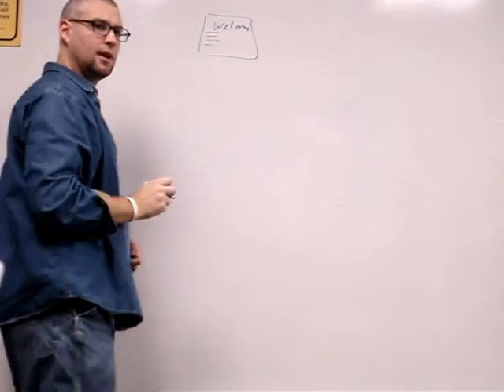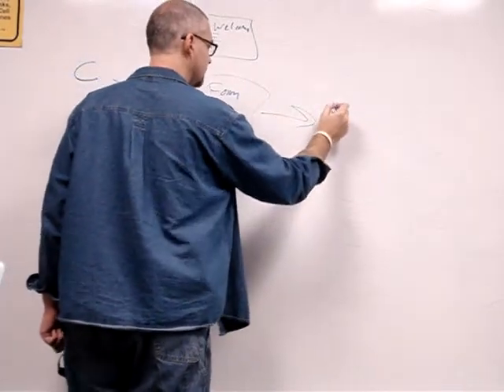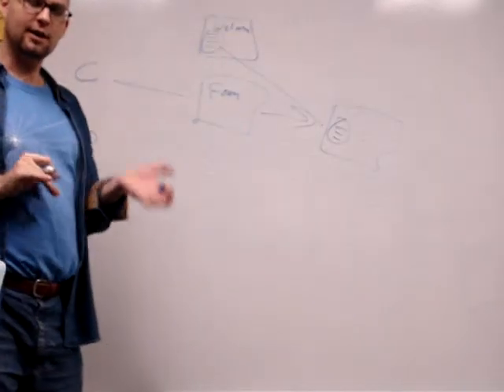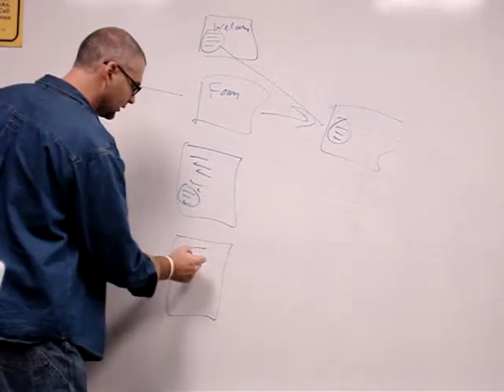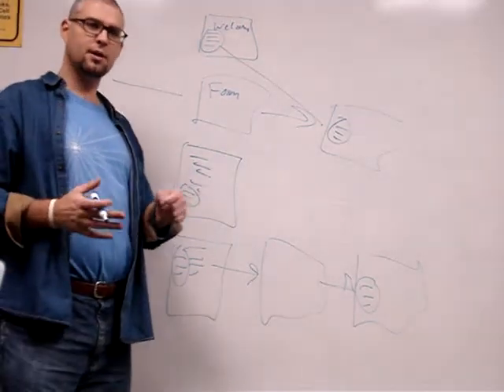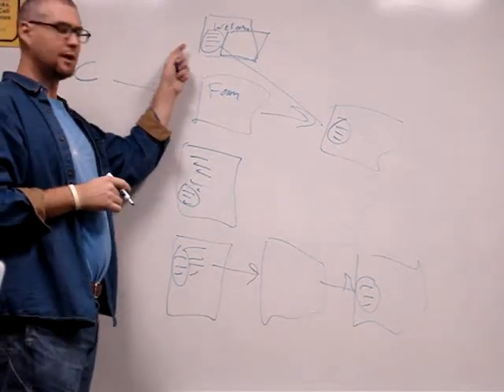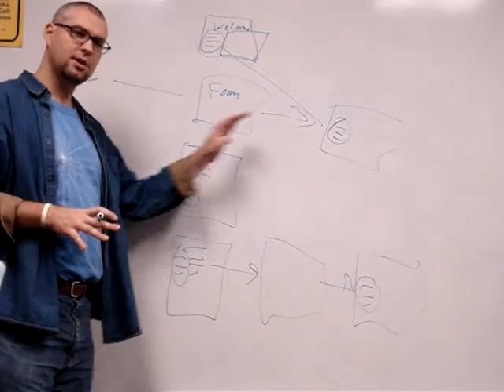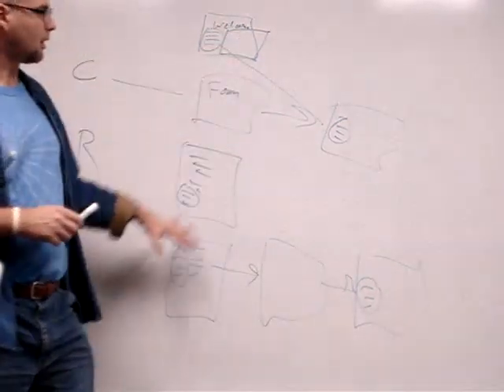Database-driven Websites 3 of 3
Overview of how you use CRUD (Create Read Update Delete) against a database with a simpler.